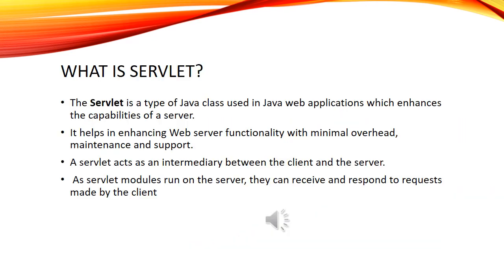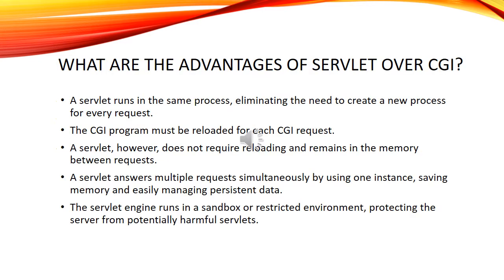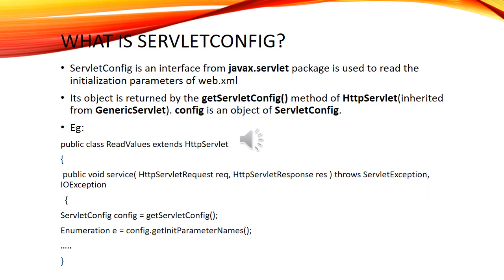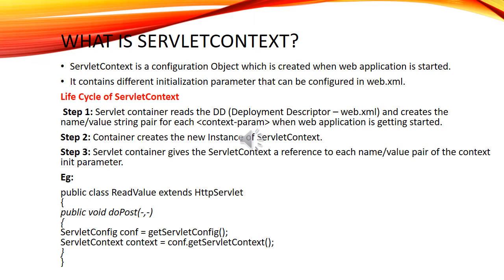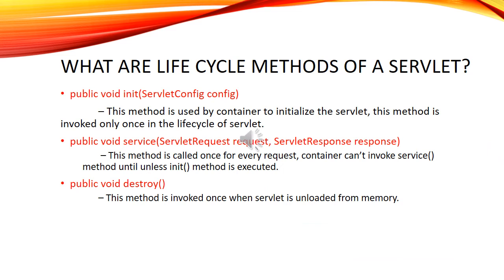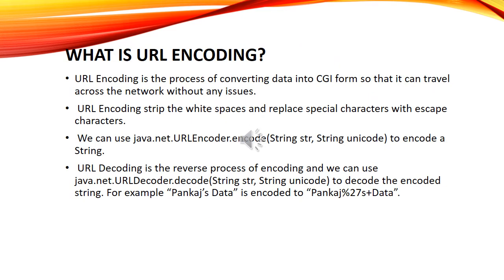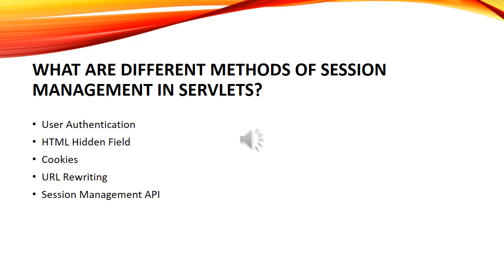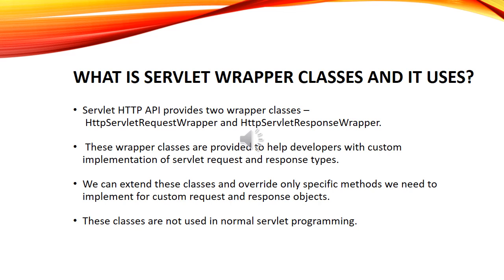Servlet Interview questions